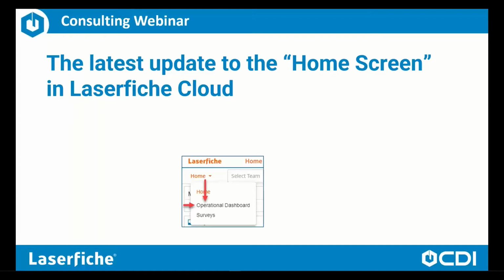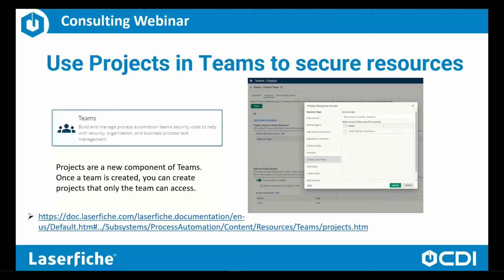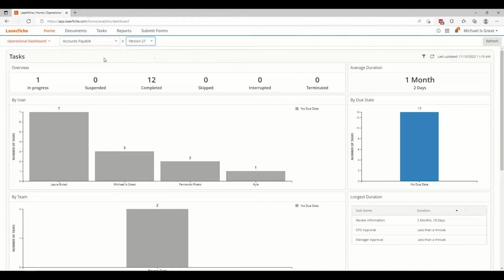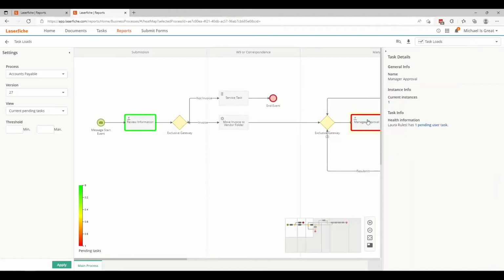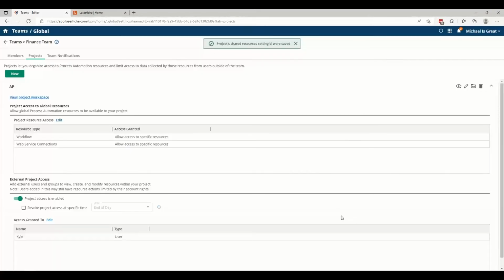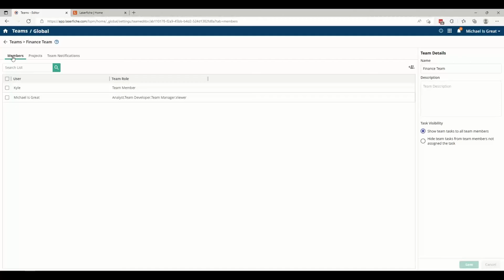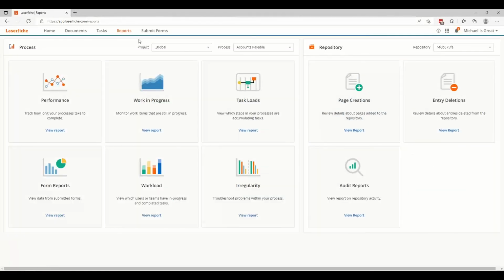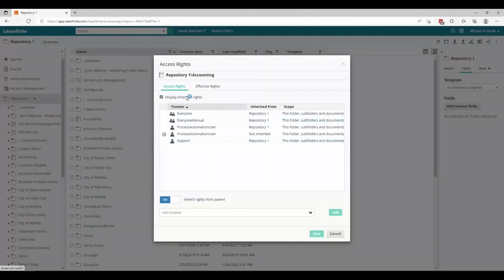Laserfiche Tutorial: Laserfiche Dashboards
Join CDI and learn how to configure dashboards built into the base product. Configure a wonderland for your users to track their outstanding tasks and visualize workloads.

In this webinar, you will learn:

• How to generate reports for use in dashboards
• How to configure dashboards with visual efficiencies
• The latest updates to dashboards and the “Home Screen” in Laserfiche Cloud
• How to do MORE with dashboards in Power BI.

• Laserfiche Support
• Laserfiche Sales
• Laserfiche Consulting
• Laserfiche Hosting
• Laserfiche Integrations
• Scanning Hardware
• Scanning Services